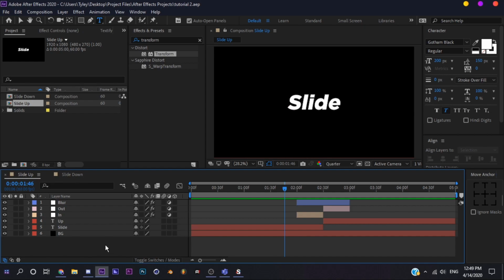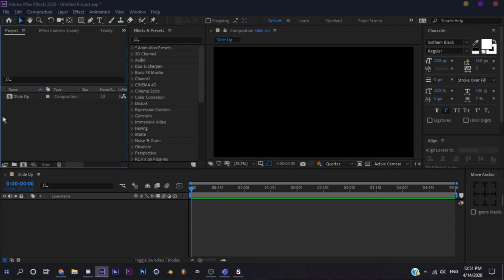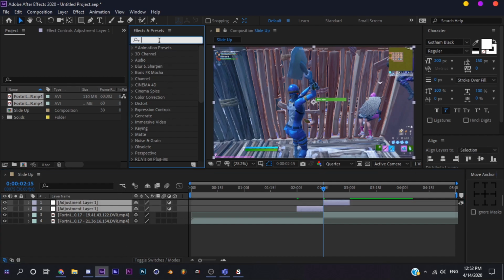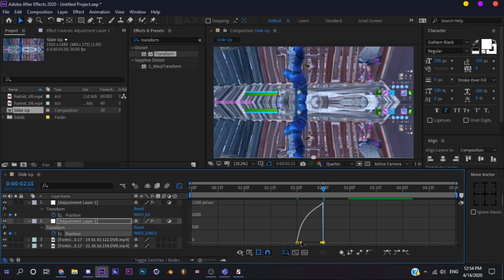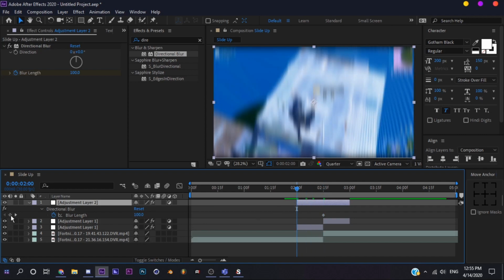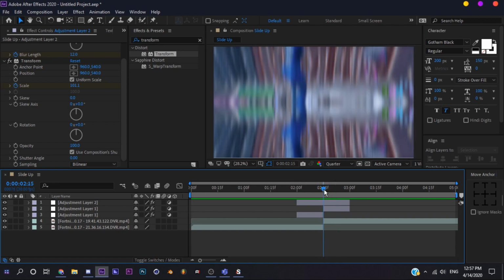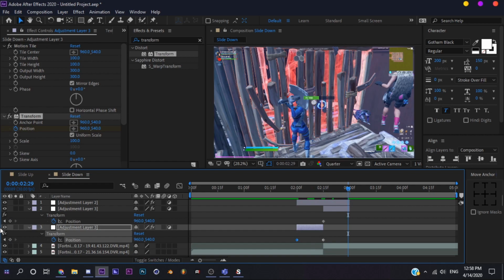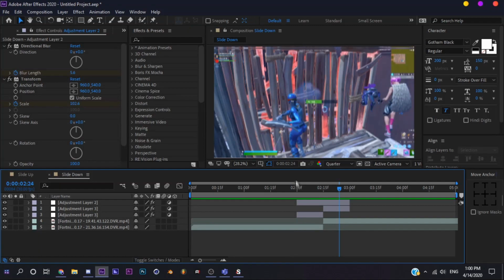Slide Up and Down Transition Tutorial | After Effects tutorial #2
Click to Open ⬇️

Hello, welcome to the Description!

Personal Intro made by: Tomarang
Outro: DreamFX

Font 🅰️ - gotham black

Song 🎶 - some lofi mix

Program Used: After Effects CC 2020
Time taken: few minutes
Render type: 1080p, 60fps
Render time: idk